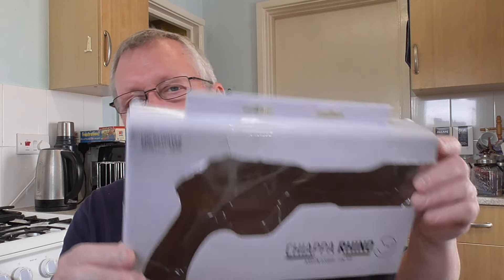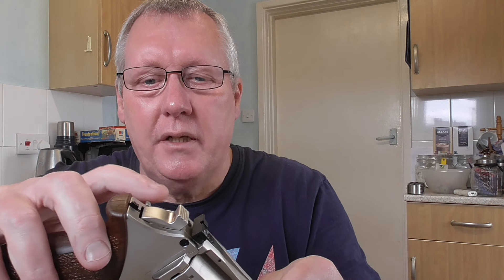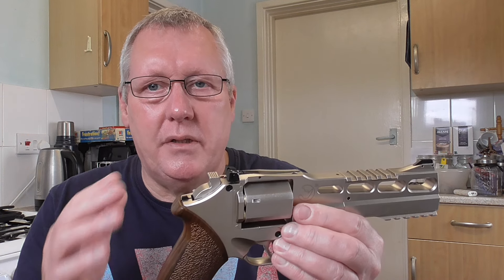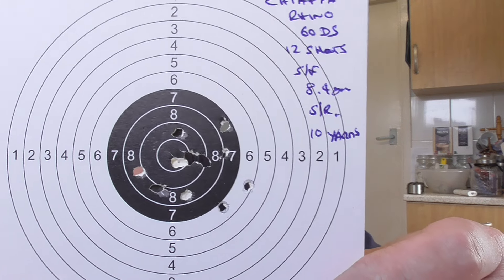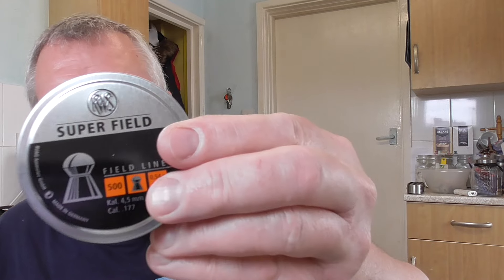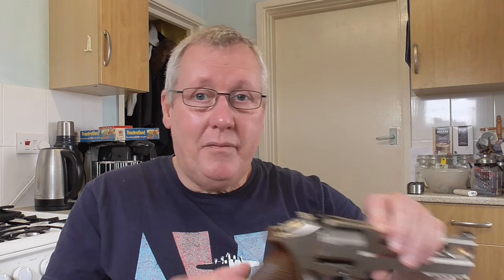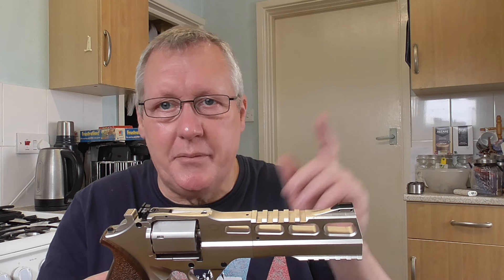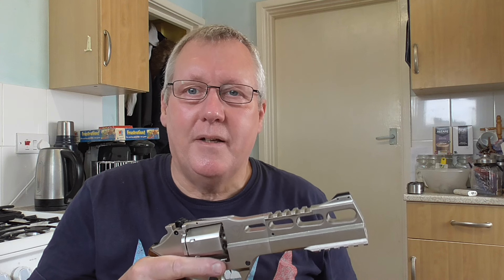CHIAPPA RHINO 60DS CO2 REVOLVER UNBOXING REVIEW 13/05/2024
Unboxing review of my new Chiappa Rhino 60DS Revolver from Solware. Out of the box she shoots very well double action using the 8.4 Grain RWS Superfield pellets, with the 4.52mm head size.
Performance was good too with the 42 shot free-standing, double action 10 Yard shoot giving an average of 1.9 Ft/Lb energy with a spread of only 28 FPS. That's an average of 320 FPS and shot fairly quickly.